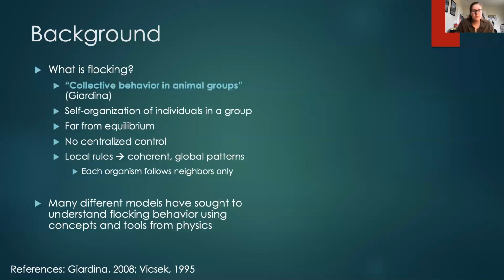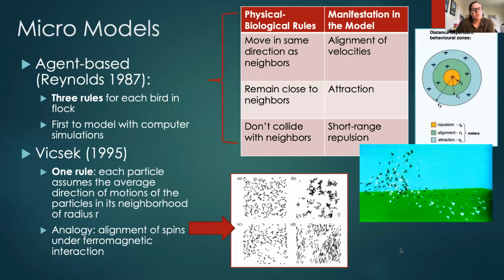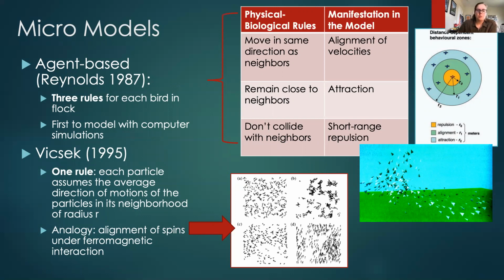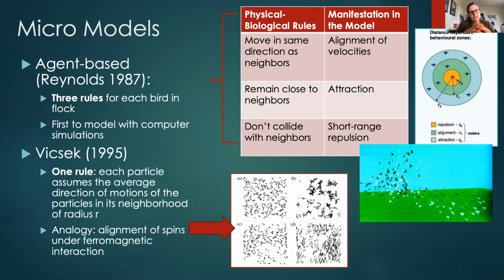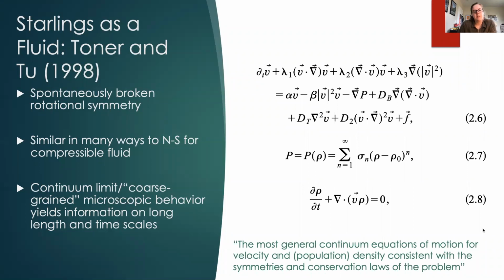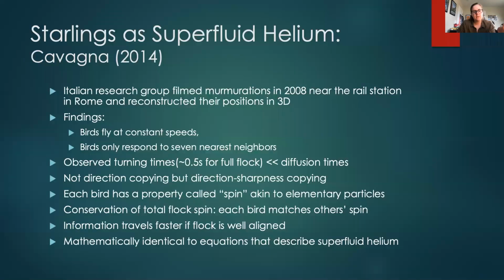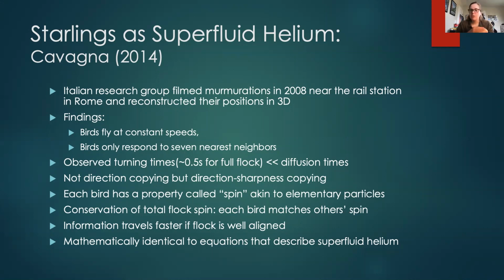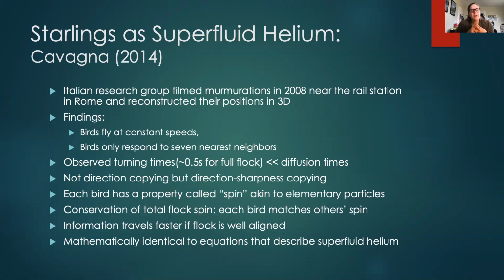Starling Murmuration and Fluid Dynamics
In this short video, I aim to show what collective animal behavior (i.e. flocking) is, describe the brief history of physics-based models which have sought to explain flocking behavior, and to focus on fluids-like/hydrodynamics-based models and how/where they work and break.